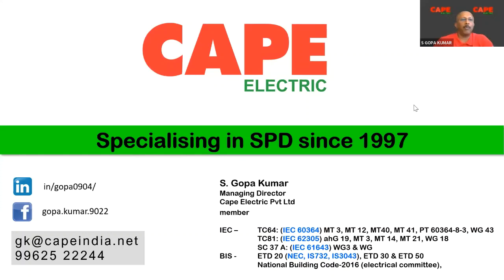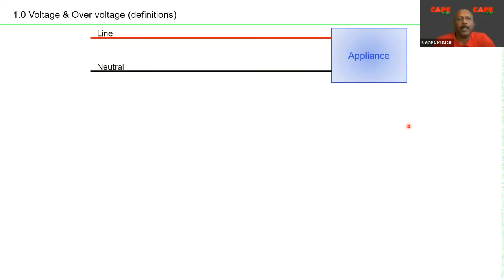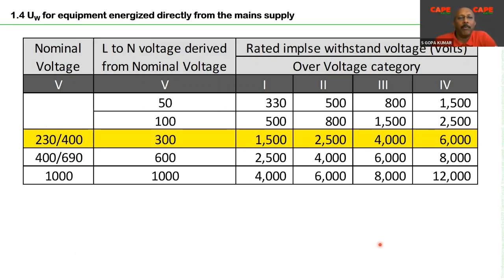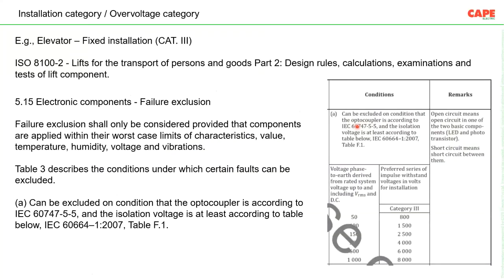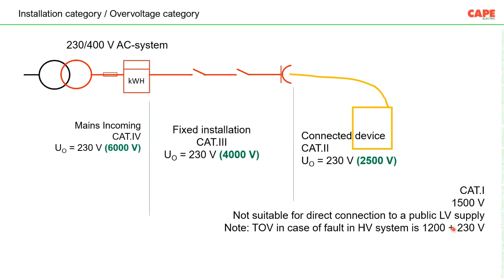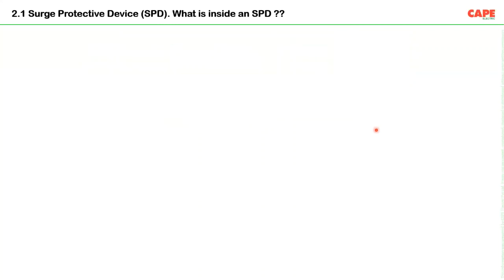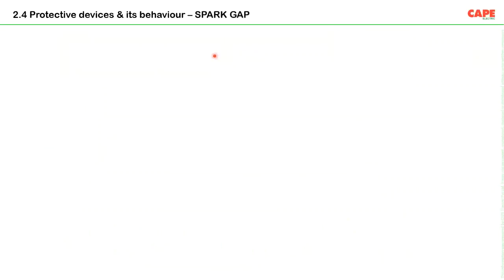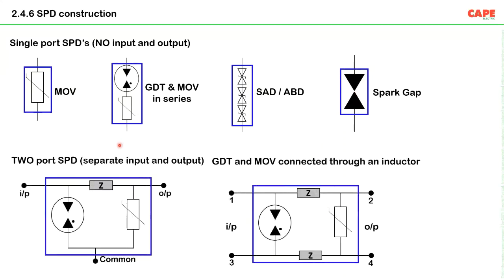Lightning Protection of Electrical and Electronic Systems Part 1 Main presentation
The task of a lightning protection system is to intercept lightning strike and dissipate it safely to earth.  The idea is to prevent thermal, mechanical, electrical and electromagnetic effects that cause damage to the building to be protected, or humans through contact or step voltages inside the building.

Today’s electronic aids are damaged by Electromagnetic effects of lightning (EMP) as well as switching of electrical equipment. Taller buildings with number of electronic aids are more vulnerable. One of the example is failure of drives in LED lights. The lightning protection system also protect all electrical and electronic installations in a building. This is achieved by Equipotential Bonding, Shielding and routing of cables and wires.
SPD’s plays a major role in equipotential bonding of live conductors. Its task is to protect the installation from external influences such as transient overvoltages caused by lightning and switching actions.

The webinar in two parts will explain

Part 1: SPD’s what are they and their intended purpose
Part 2: Selection and erection of SPD’s based on the modern standards.